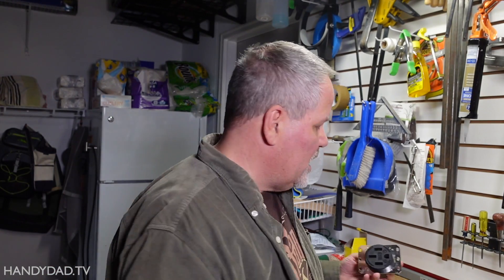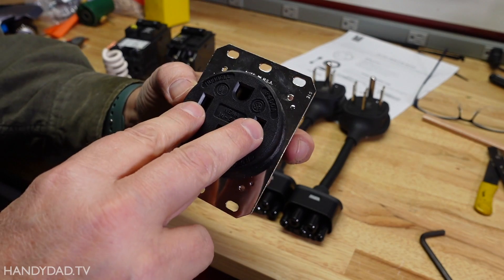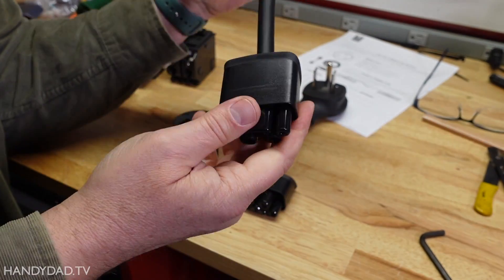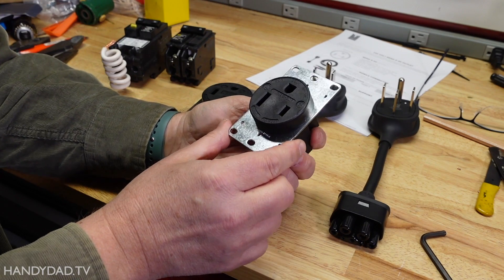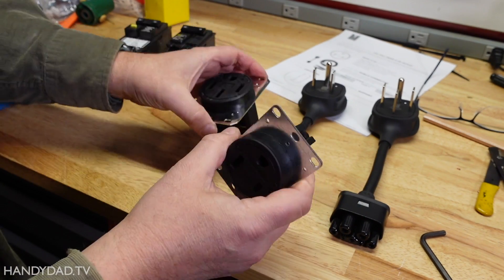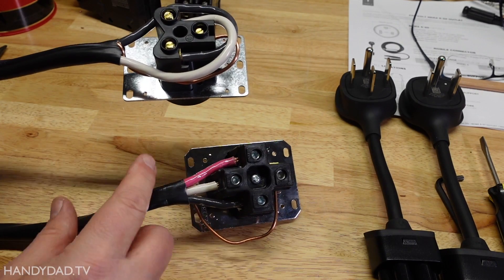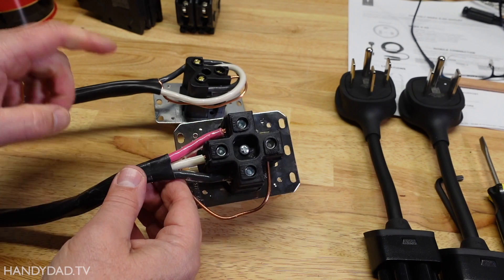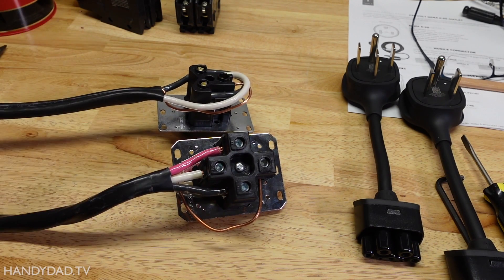NEMA 14-50 vs 6-50 for EV charging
In this video, Chris shows the pros and cons of installing a NEMA 14-50 vs. a NEMA 6-50 receptacle for EV charging. For Level 2 EV charging, there is no functional difference between them because they are both 240-volt, 50-amp outlets. But the cost difference might surprise you.